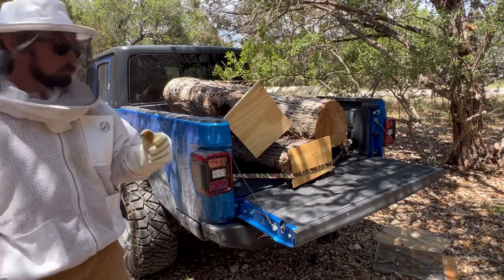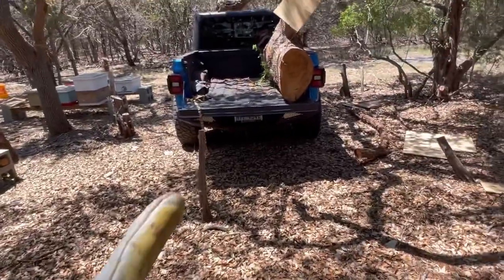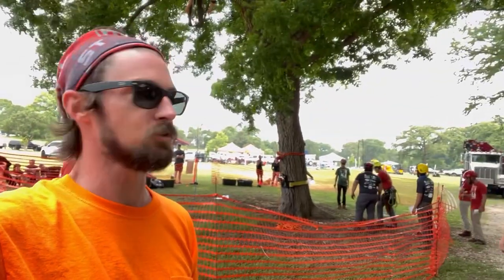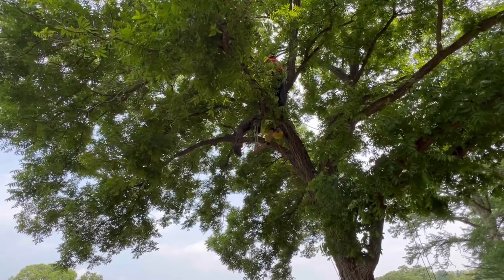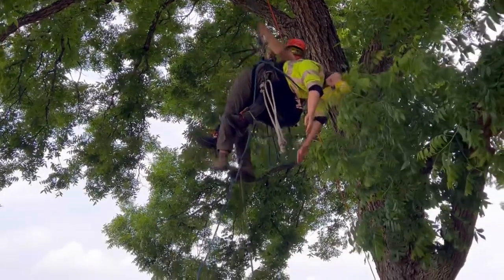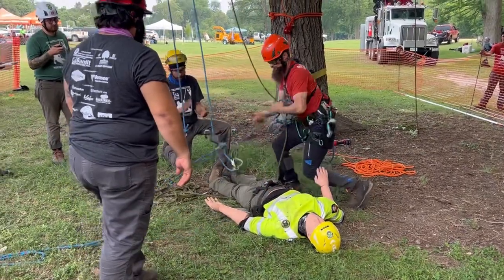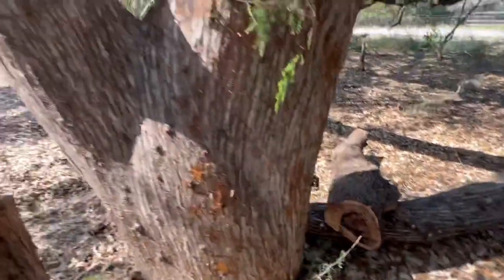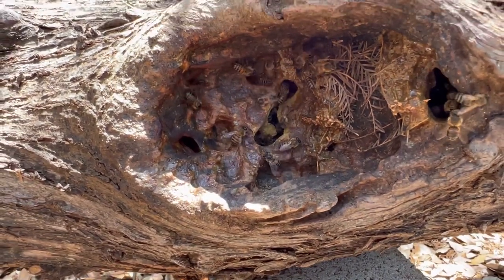I Got a Free BEE TREE! Texas Tree Climbing Championship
In this video I helped remove a bee tree that was cut out of a city park in preparation for a big event - one I was actually planning to attend! So I ended up getting a free bee tree along with entry to one of the coolest tree climbing events out there!
I had a ton of fun and learned a lot.